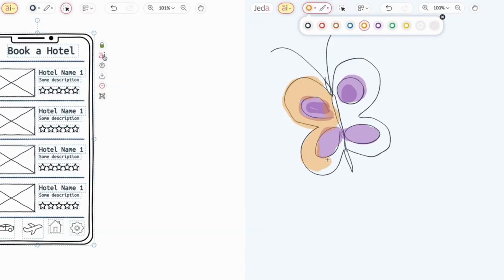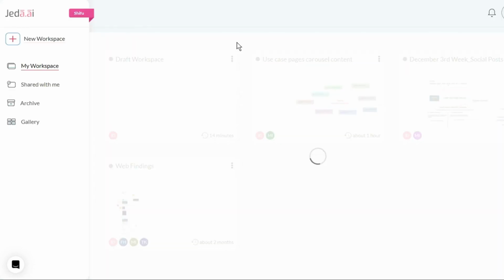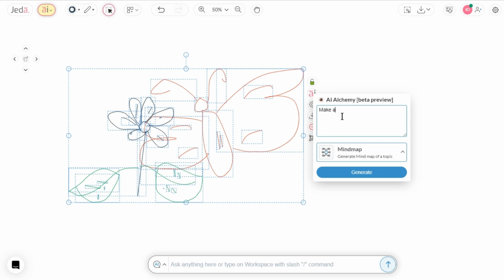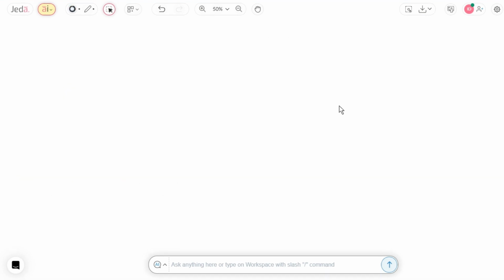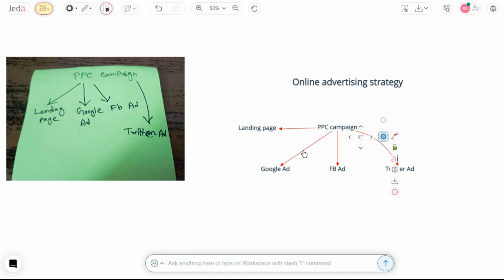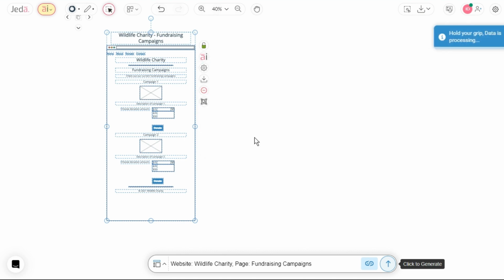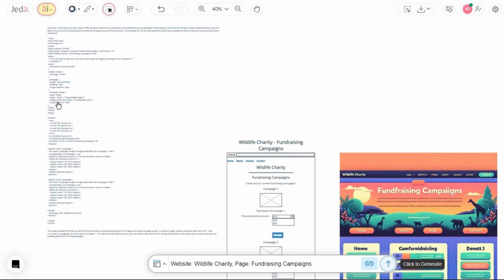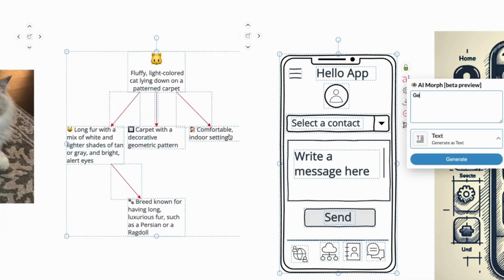Introduction to AI Alchemy | Empowering AI to See, Analyze, and Transform with Jeda.ai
Re-invent your approach to content creation with Jeda.ai's Alchemy for Generative AI Workspace, as it opens a new dimension in visual ideation. This transformative feature enables a quick and effortless morphing of simple ideas into a spectrum of complex visual formats. Allow yourself to navigate beyond traditional limits with Jeda.ai, as you bring your vision to life in unprecedented ways.

AI ALCHEMY: UNLEASH CREATIVE MAGIC ON CONTENT

See the Generative AI Workspace Through AI's Eye

Enter the world of AI alchemy within the Generative AI Workspace. AI analyzes and transforms diverse content types, bringing forth unique and magical outputs. Explore the limits of creativity and witness the magic of AI Whiteboard transformation.

GENERATIVE AI SYNERGY TO SUPERCHARGE COLLABORATION

Empower Your Work with Generative AI Alchemy

It's a gateway to iterative innovation and multidimensional design, where one idea spurs endless visual expressions. Embrace the simplicity of creating once and adapting indefinitely, as each morph unveils a new facet of your original concept.